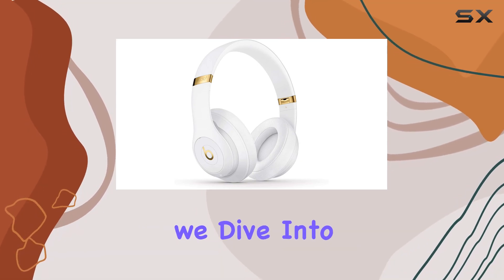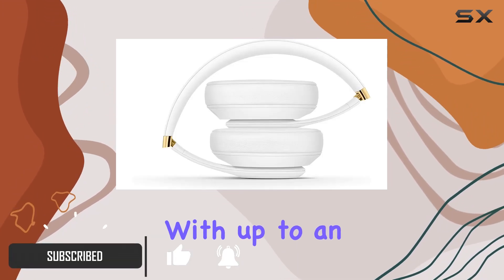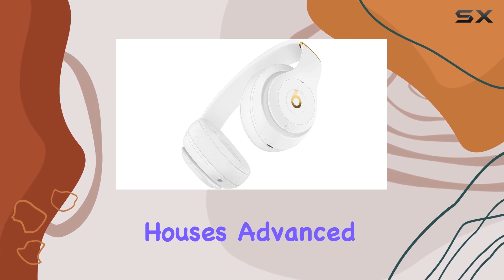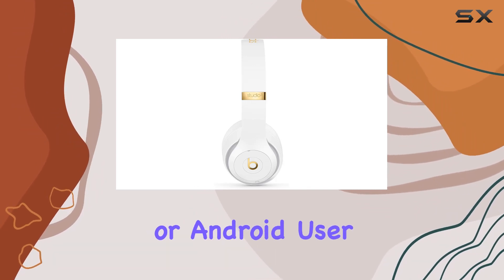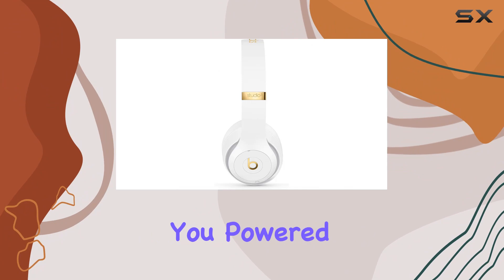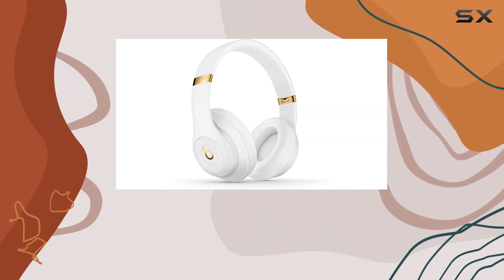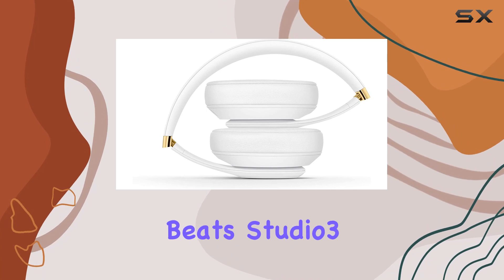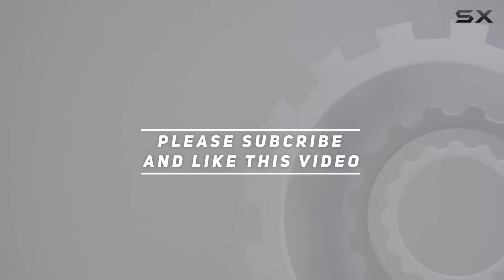Immersive Audio Bliss: Beats Studio3 Wireless Headphones Review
0:00 Intro
0:06 Review

Things that we mentioned in this video:
Beats Studio3 Wireless On-Ear : B075G3KM71